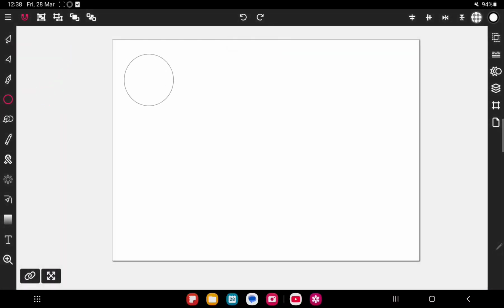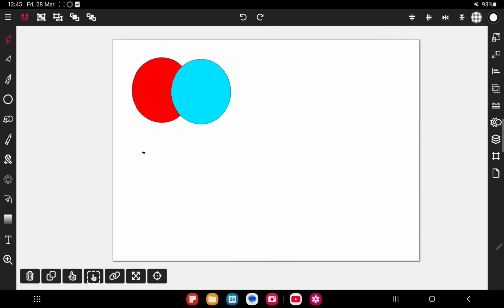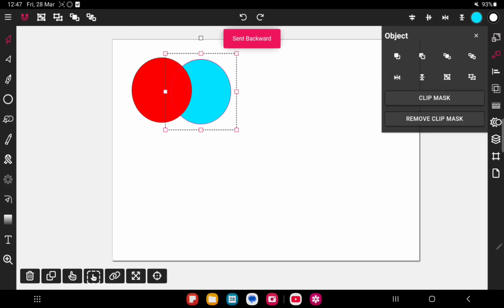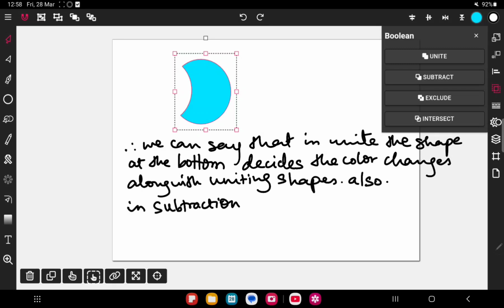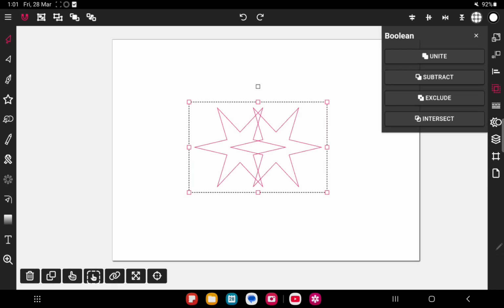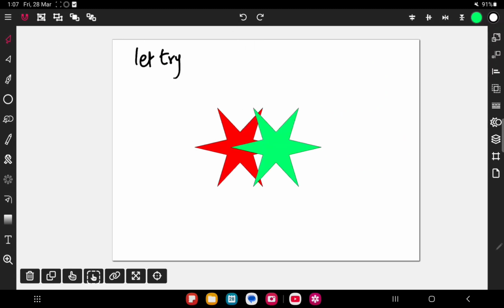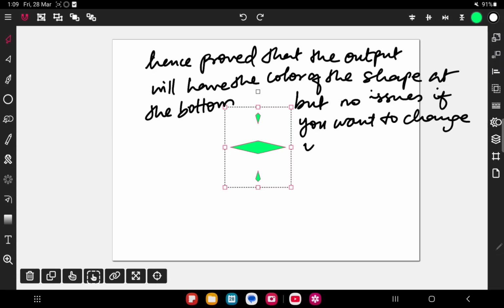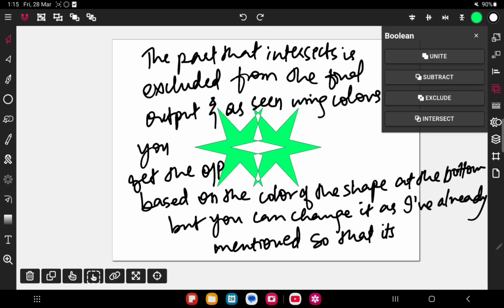Vector Ink Boolean 101: Unite, Subtract, Intersect & Exclude (Fast!)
Learn how to master Boolean operations in Vector Ink—unite, subtract, intersect, and exclude—through a fast, hands-on tutorial that will elevate your vector workflows! Whether you're designing logos, icons, or graphic shapes, this video breaks down each Boolean tool with clear examples, practical tips, and time-savers you can start using right now. Don’t miss the step‑by‑step walkthrough to ace your design projects with confidence.